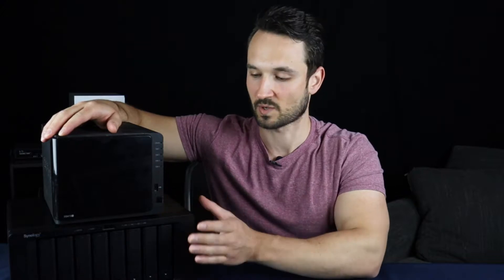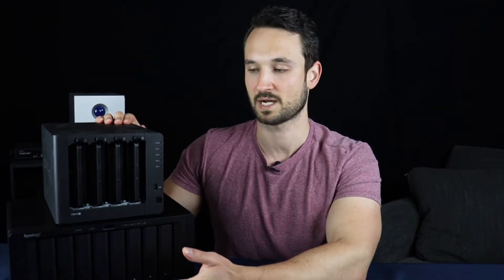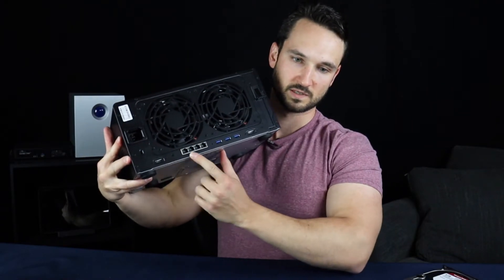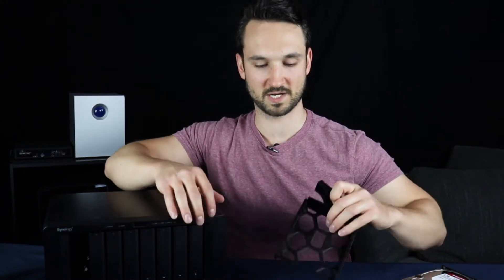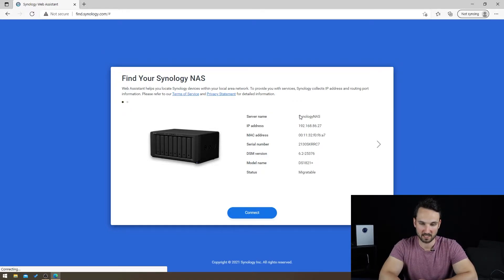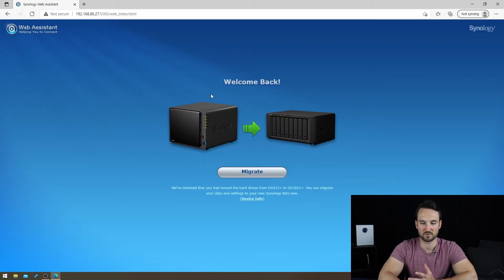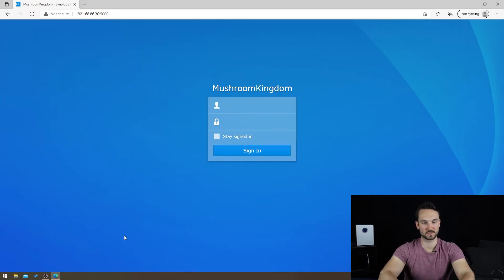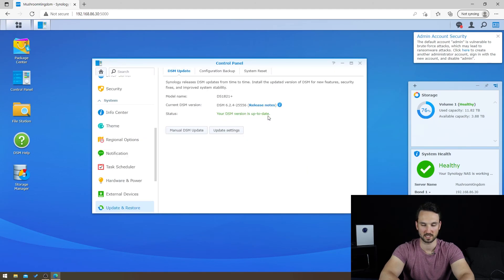Synology Migration! (2021 Tutorial)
Hi Everyone!

In this video I finally get an upgrade! I go from a Synology DS415+ to a Synology DS1821+. This allows me to have a total of 8 drives, 32GB of RAM, 2NVME slots and a Ryzen processor! In this video I go over the process of migrating over to your new Synology.

Amazon Links!

♦ If this video helped you please consider buying us a cup of coffee. Thank you for the support, we love you very much!